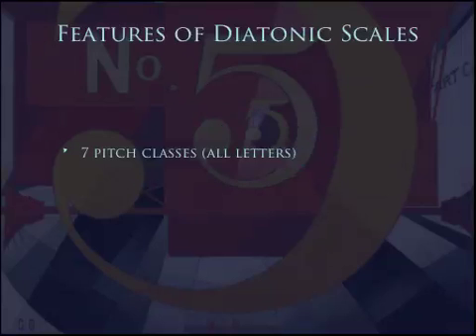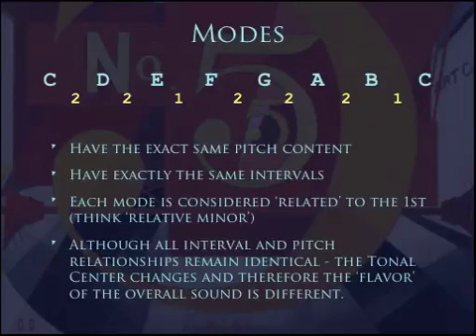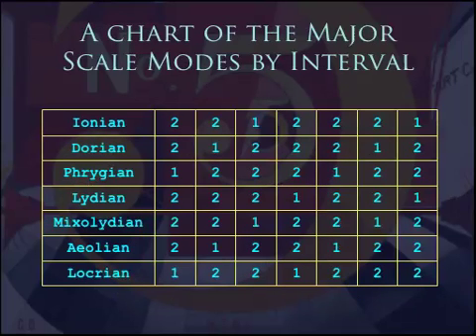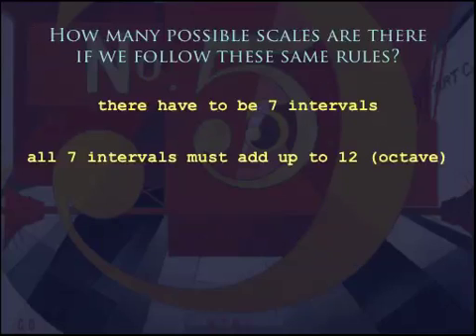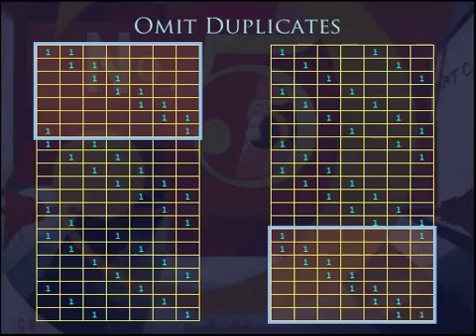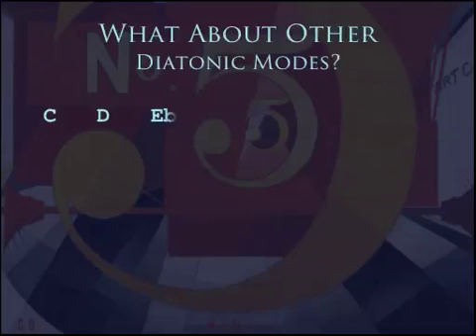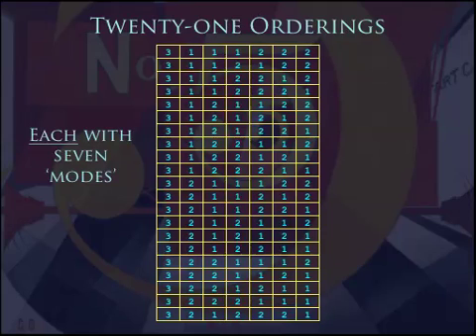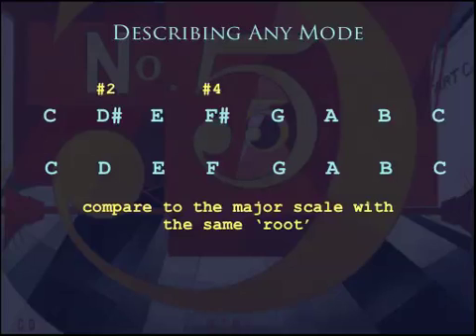Scales and Modes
This lecture describes the construction and manipulation of diatonic scales. It covers the basic Modes and also altered scales used in modal music of all types.